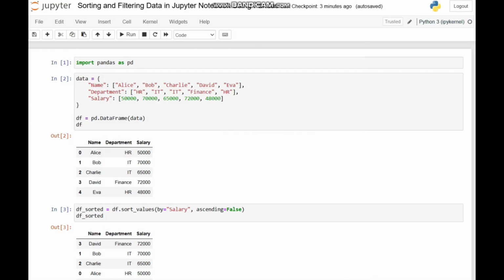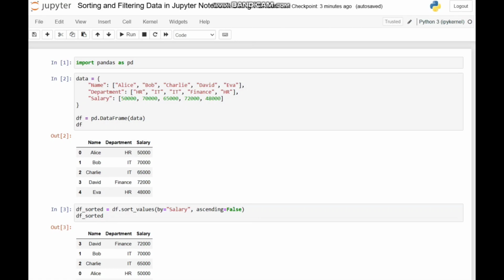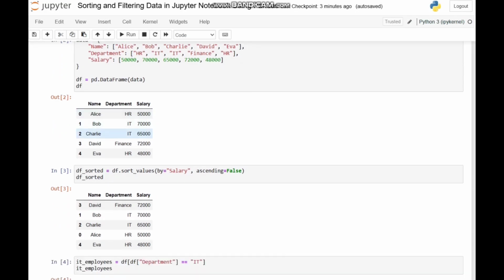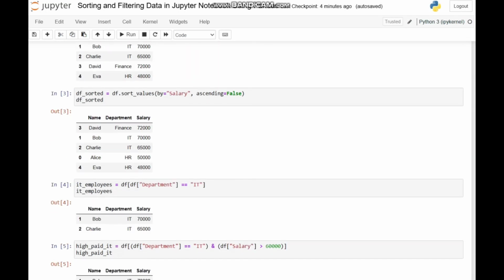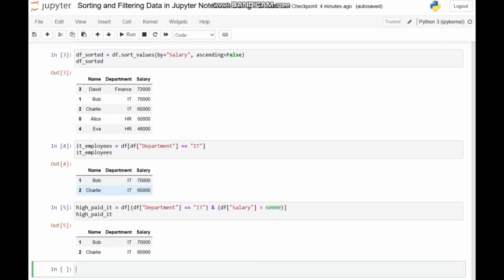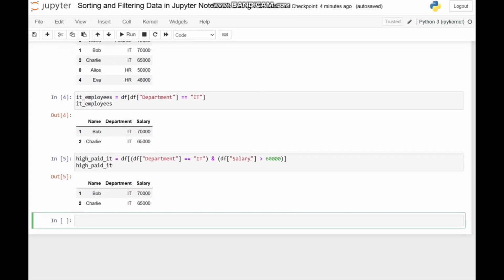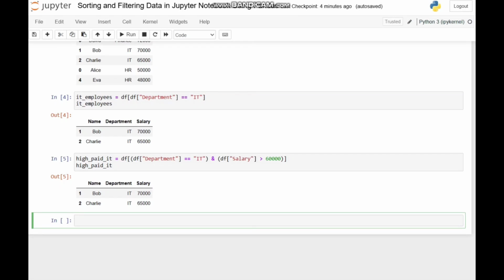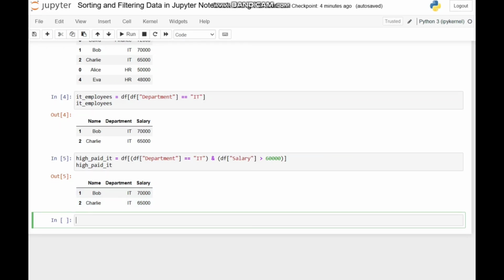Sorting and Filtering Data in Jupyter Notebook Using Pandas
Wait, Stop drowning in messy datasets!

In this tutorial, we’re tackling the bread and butter of data analysis: Sorting and Filtering with Pandas. If you want to transform a chaotic spreadsheet into actionable insights, you need to master these techniques. We’ll show you how to slice through rows and organize columns like a pro, all within the interactive power of a Jupyter Notebook.
What’s Inside:
The Power of .sort_values

Boolean Indexing

Multi-Level Filtering

The .query Method
In-place vs. Copy

Why Pandas?
Pandas is the industry standard for data manipulation. Mastering these two skills—sorting and filtering—will cut your data cleaning time in half and allow you to focus on what actually matters: The Insights.

Love this tutorial? 🚀 Share this with a fellow data enthusiast! 📌 Save this playlist for your Python learning journey.